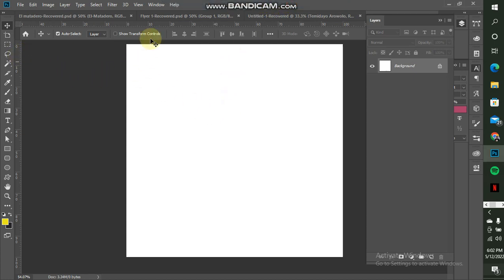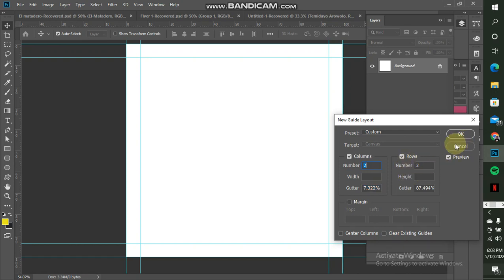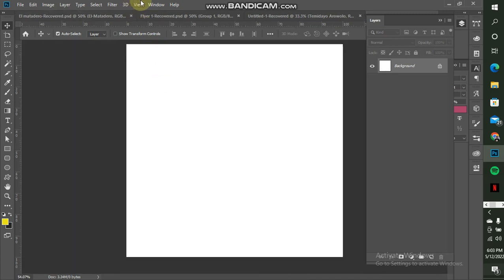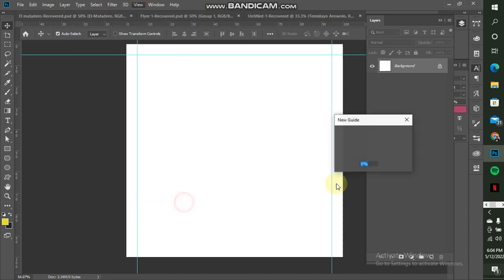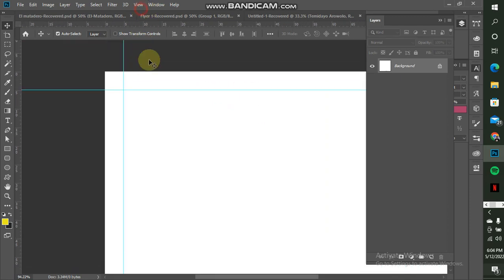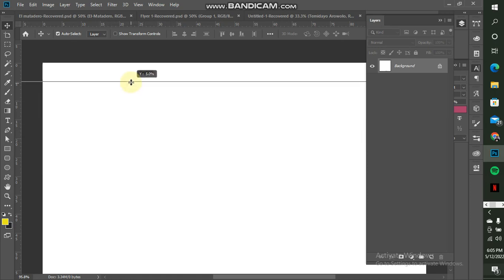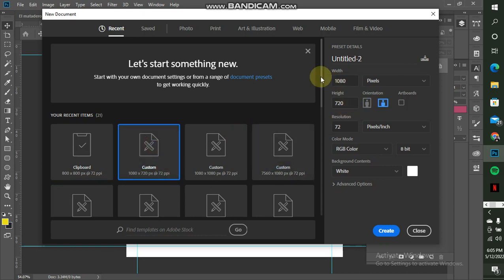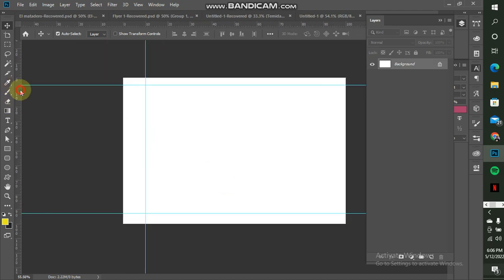How to Create Margins in Photoshop